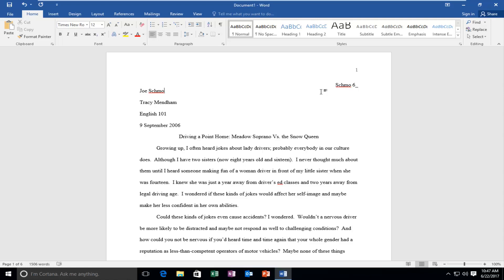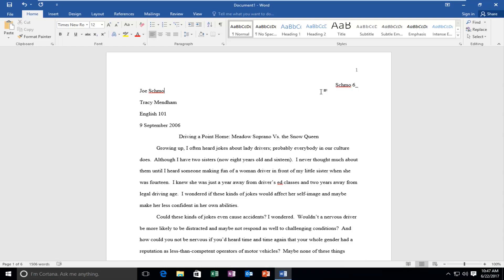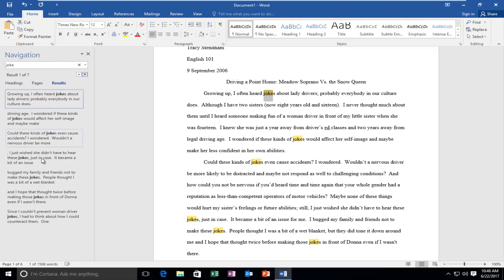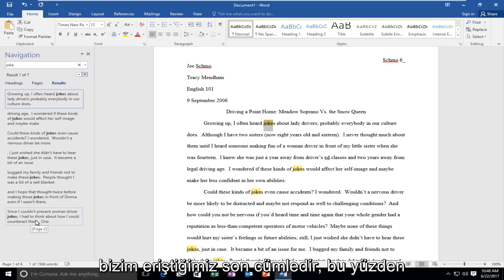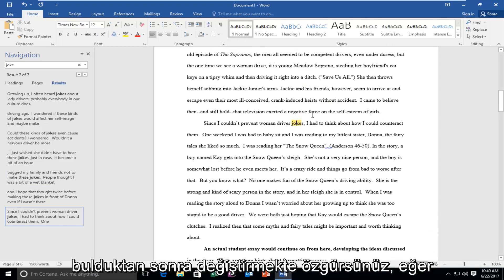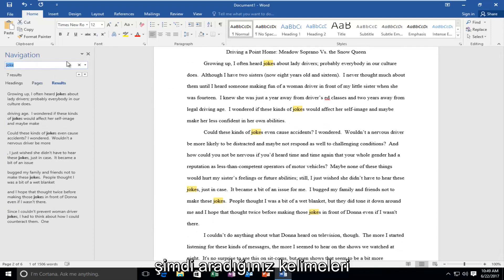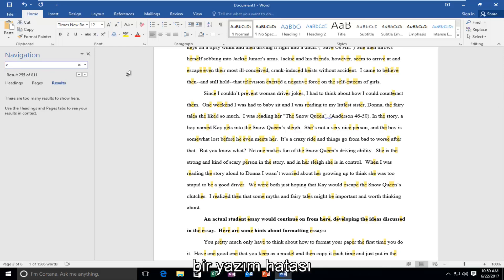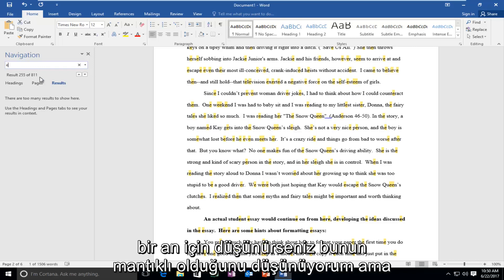Word Belgesi İçerisinde Arama Yapmak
Microsoft Word, bir belge içinde metin aramanıza izin veren bir özellik sağlar. Aramanızı daha belirgin hale getirmek için büyük/küçük harf eşleştirme veya noktalama işaretlerini yok sayma gibi gelişmiş ayarları da kullanabilirsiniz. İşte nasıl kullanılacağı.